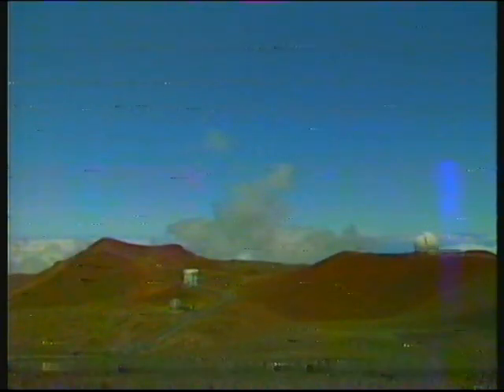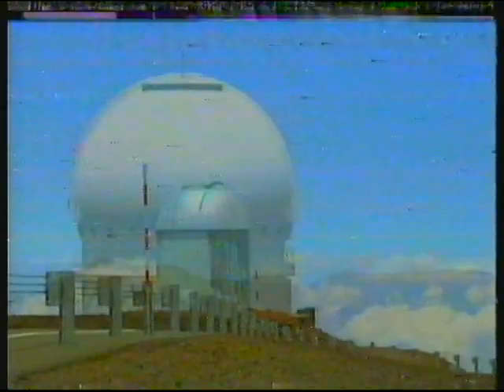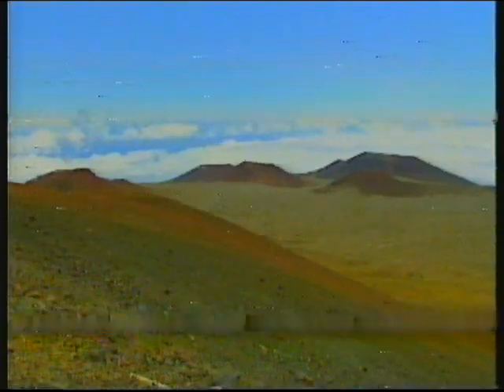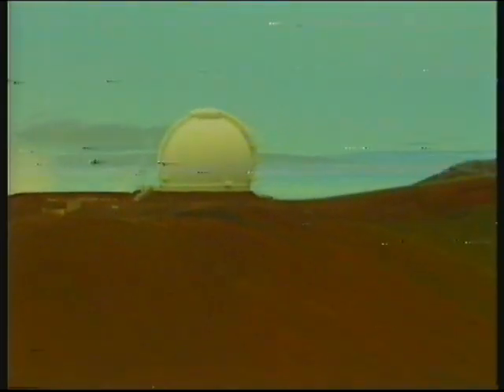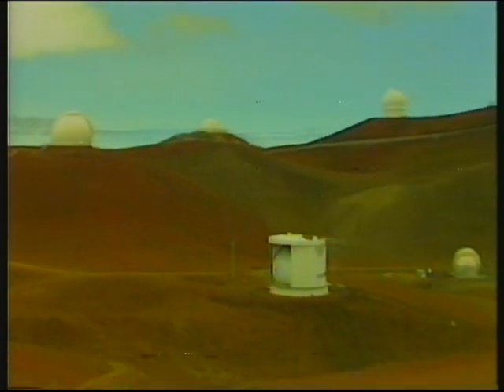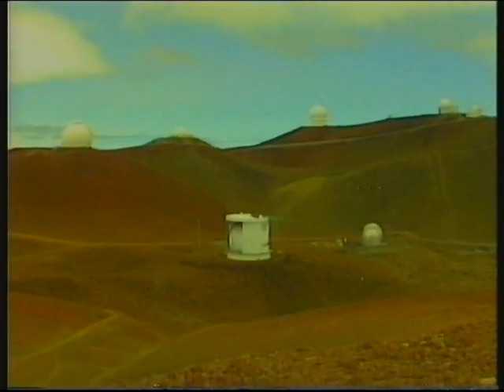BBC2 | continuity | 18th January 1992 | Part 1 of 2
End of The Sky At Night
BBC TV slide: The Sky At Night Information line
BBC2 "clicking fingers" sting
BBC2 trailer: The Grass Arena
BBC2 slide: Cricket
BBC2 "water refraction" ident: Annie's Coming Out